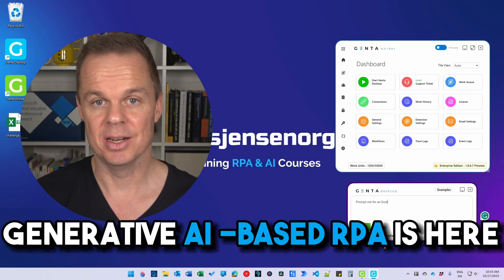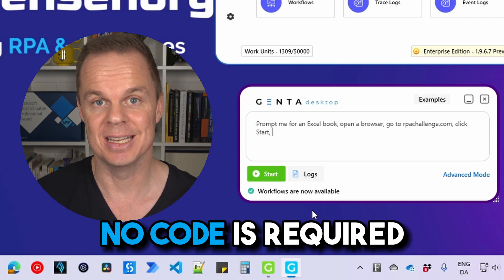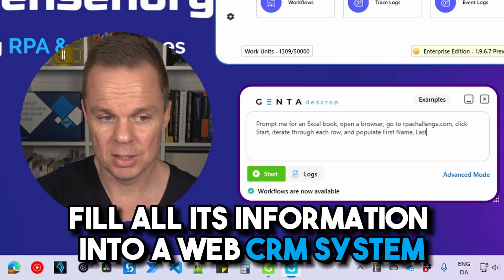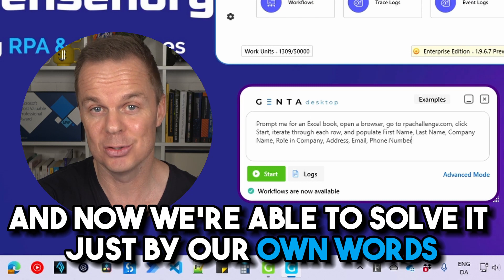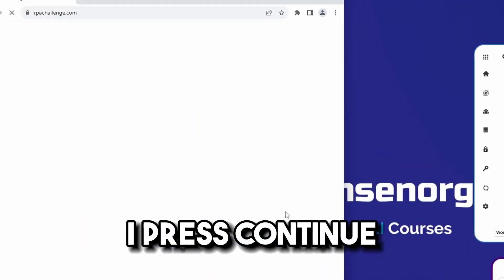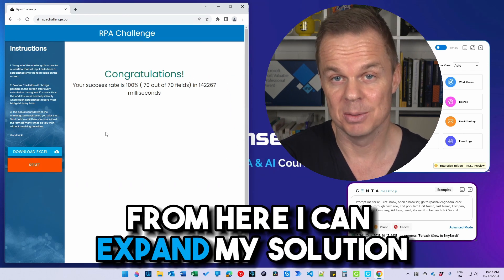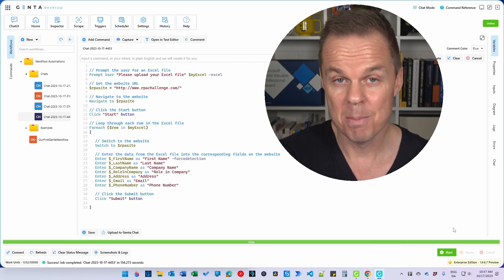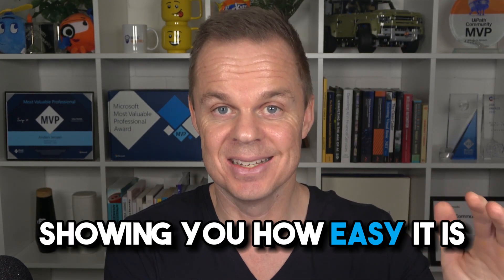Automate anything with Generative AI (NO CODE NEEDED)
Describe what you want to automate, and this chat-based RPA tool build it for you. E.g., read a complete Excel sheet and fill all it's information into a CRM web system.

Genta Automation uses a combination of ChatGPT and Computer Vision to automate. No code is required.